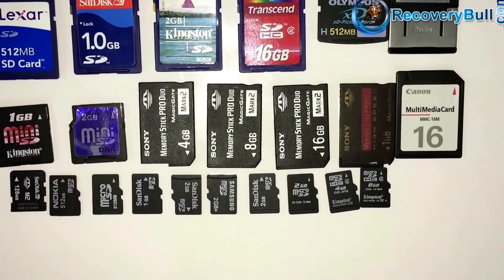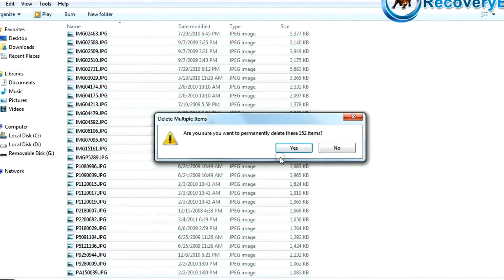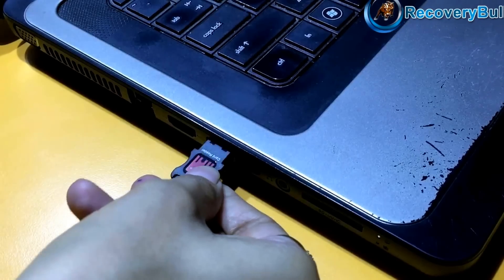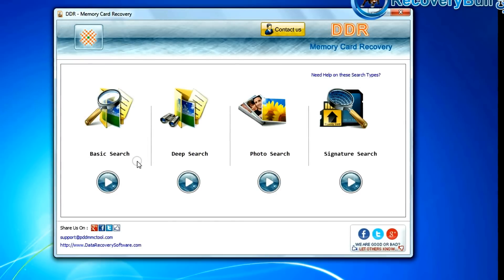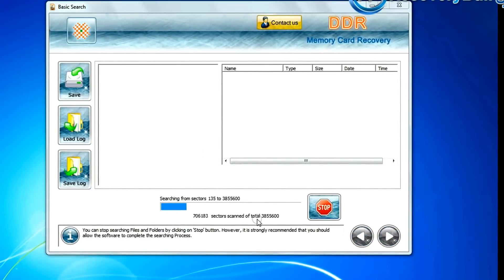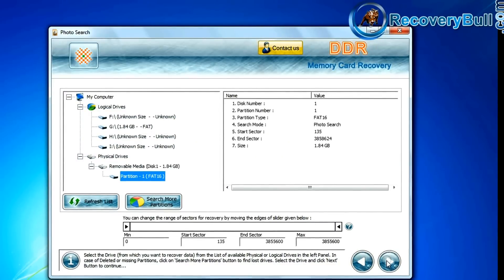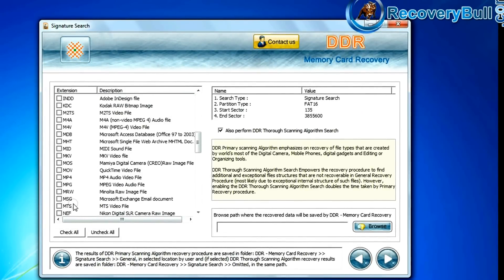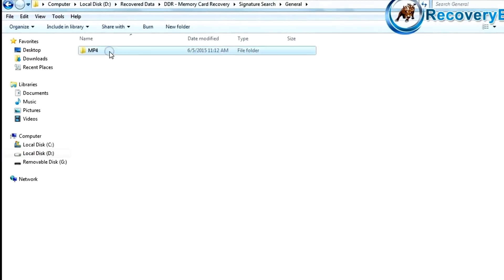how to memory card repair kharab SD card kyse thik kare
kharab memory card ko kyse repair karte hai mah is video me sikhenge  me